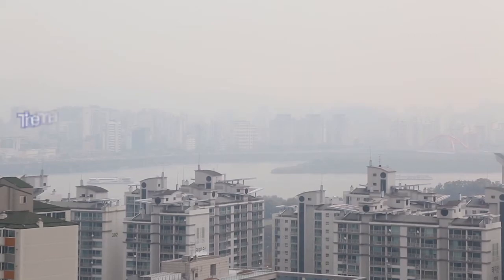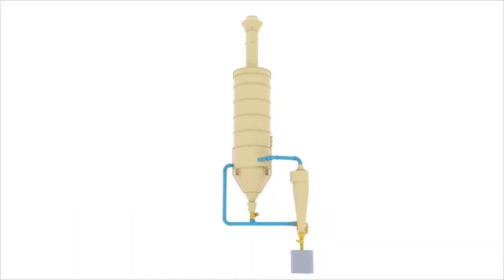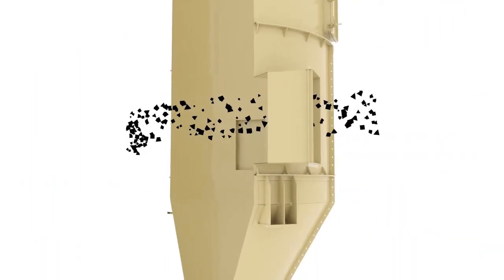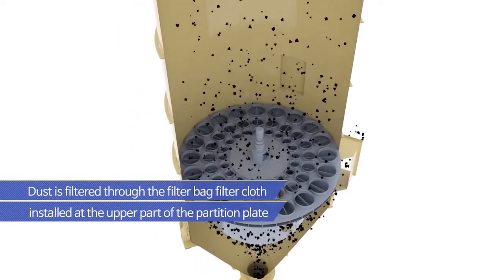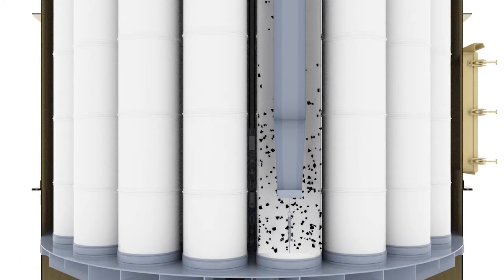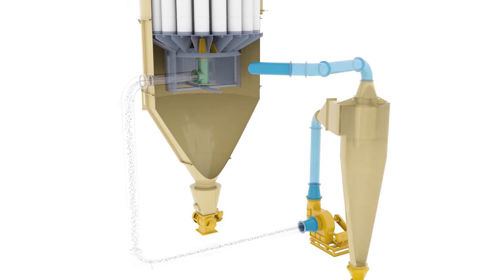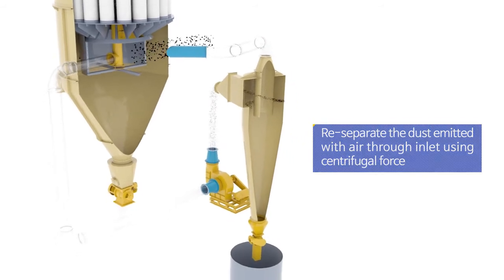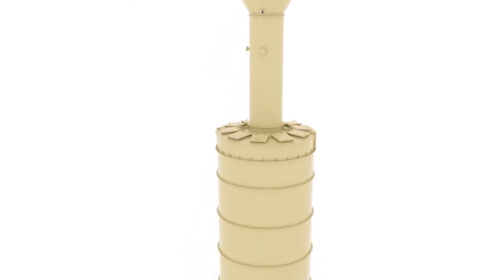2 Cyclone Bag Filter & Dust Collection, Bag Filter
설명 Cyclone Bag Filter & Dust Collector, Bag Filter